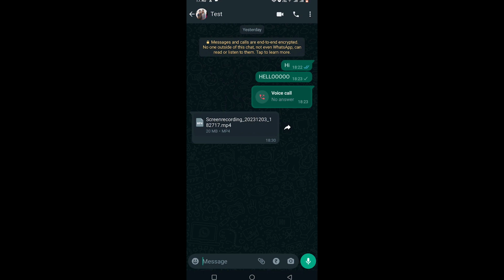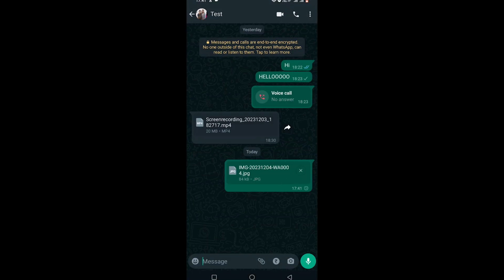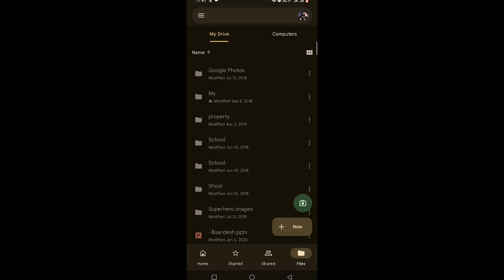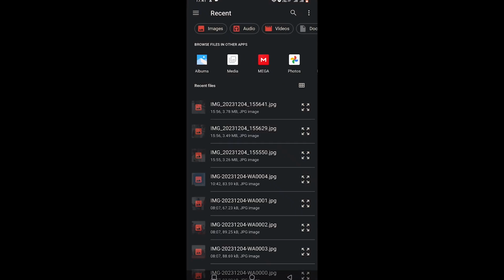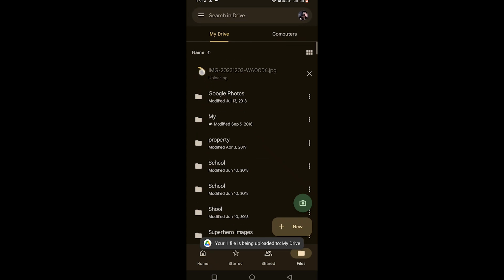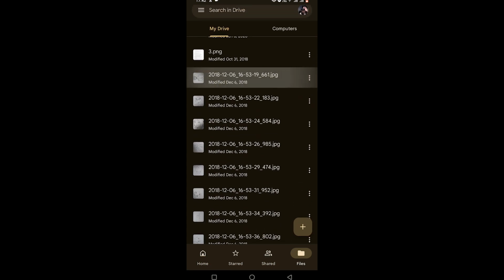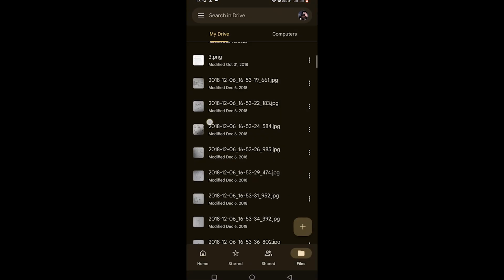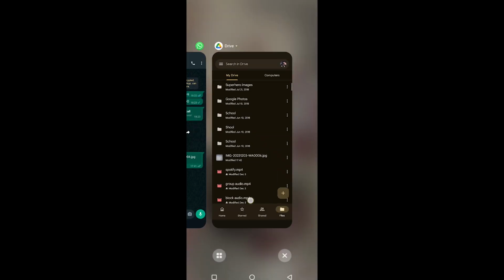How To Send Video Without Losing Quality (No Compression or Quality Loss)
Unlock the secret to sharing videos without sacrificing quality! Discover a hassle-free method with zero compression or loss. Watch our tutorial to ensure your videos maintain top-notch clarity during every share. Preserve your content's brilliance effortlessly!